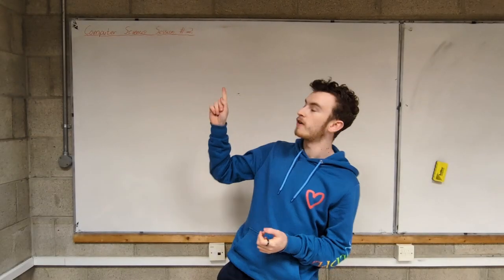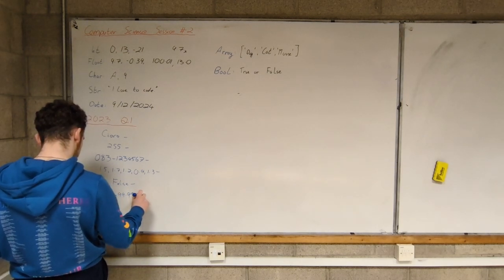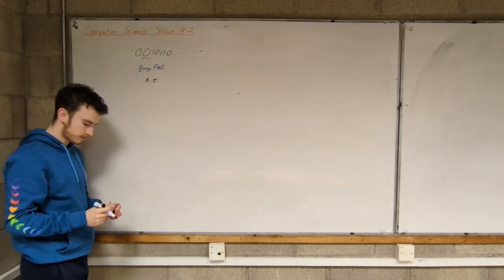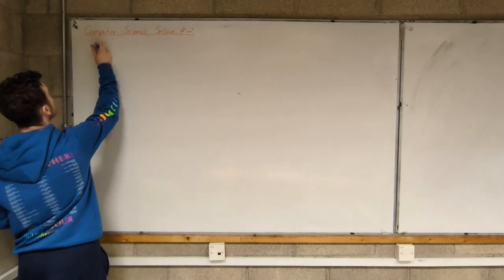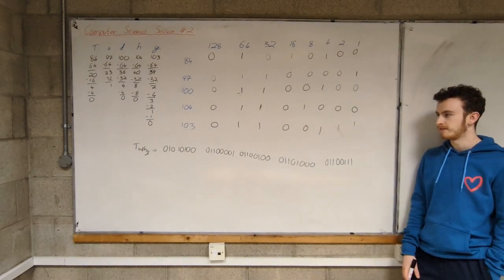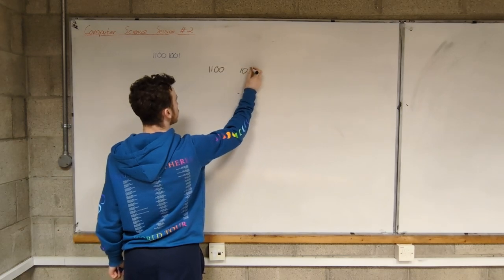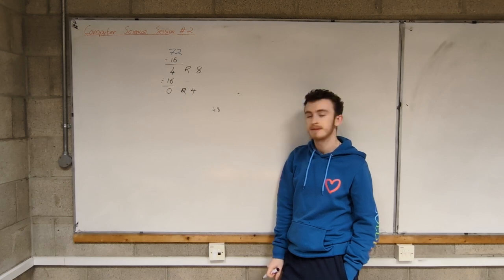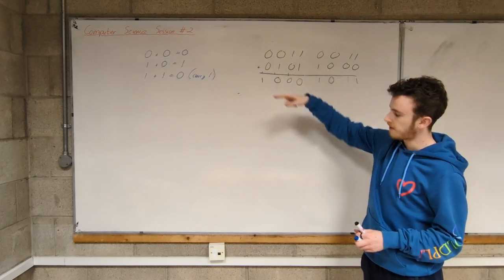Data Types & Number Systems | Leaving Cert Computer Science